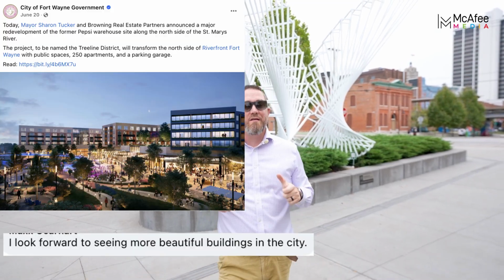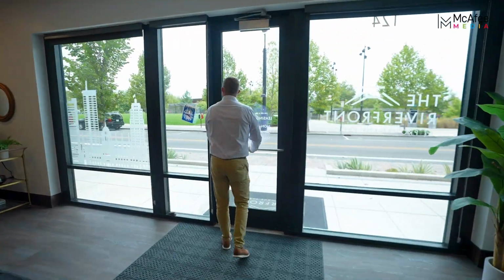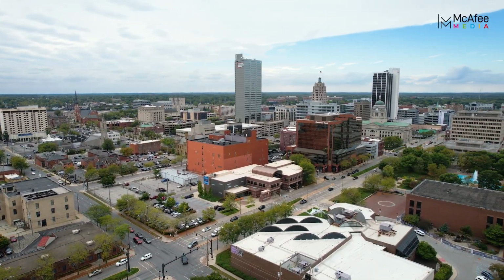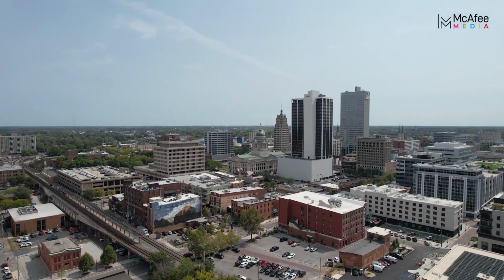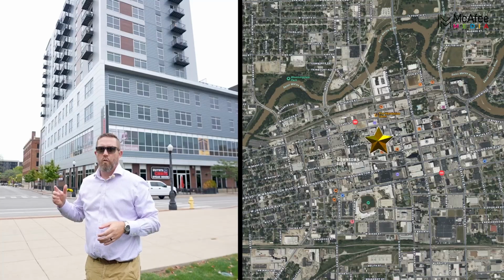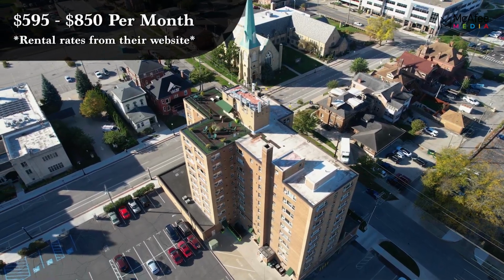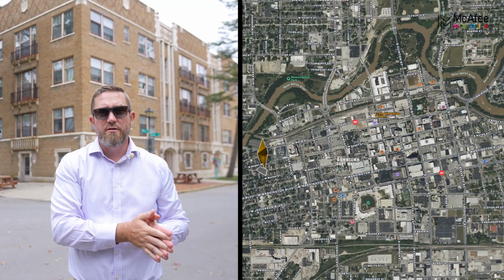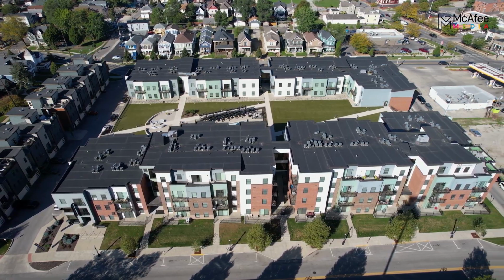The (almost) COMPLETE list of downtown Fort Wayne apartments!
You may have noticed there is a TON of development in downtown Fort Wayne.  In fact, two more apartments were announced (The Wells St Wedge and The Elex at Electric Works) were announced after we shot this video (we have videos up on those now).  We did a quick, snappy rundown of all that is going on.  Remember, the more people we have downtown, the more amenities, gyms, grocery stores, restaurants and more we can support.  Follow along for all the new development action!

00:00 Introduction
00:29 Riverfront at Promenade
01:11 Treeline District
01:51 Lofts at Headwaters Park
02:56 The Landing Exchange
03:24 The Pearl
04:15 Skyline Tower
04:52 Three Rivers Luxury Apartments
05:19 Westberry Apartments
05:35 St Joseph Nursing Dorm Apartments
06:28 Sheridan Court
07:01 Cityscape Flats

Jacob McAfee | McAfee Home Group
Fort Wayne Area Real Estate Broker

🚚Moving to the Fort Wayne Area?

😊Ready to Chat?

📍SERVING THESE AREAS IN INDIANA
     -Fort Wayne       -Angola          -Auburn      -Bluffton         -Churubusco
     -Columbia City  -Decatur        -Garrett       -Huntertown   -Huntington
     -Leo                    -New Haven  -Roanoke    -And More!